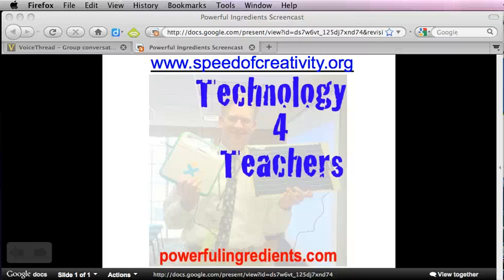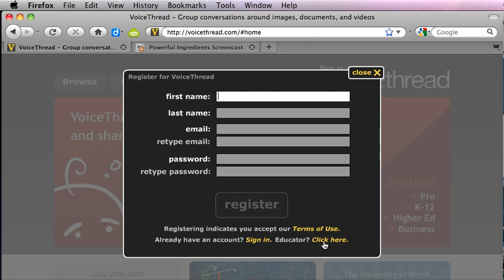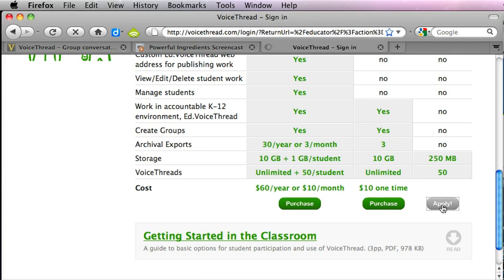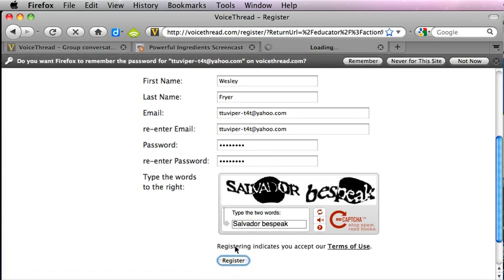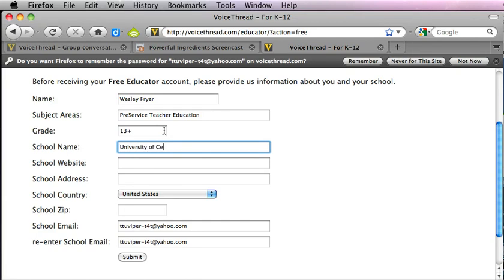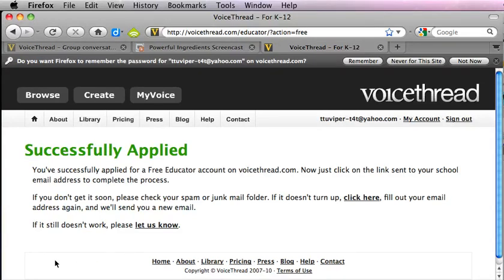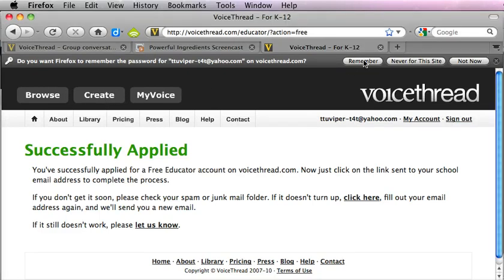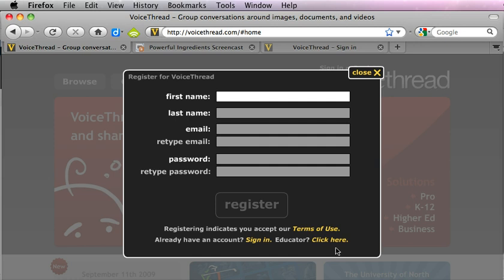How to create a new educator account on VoiceThread.com